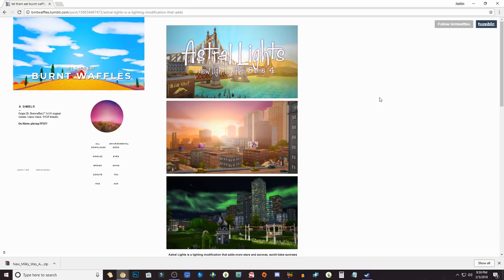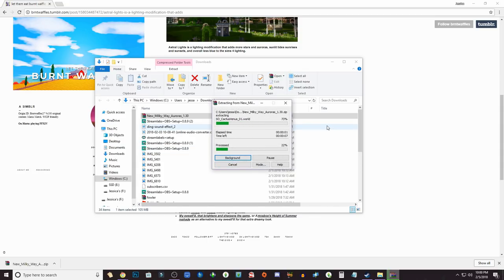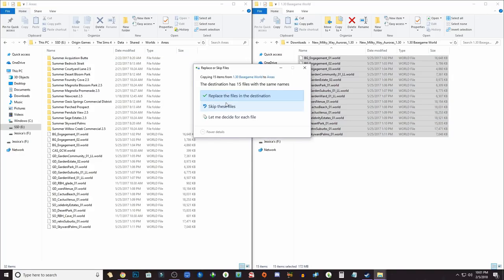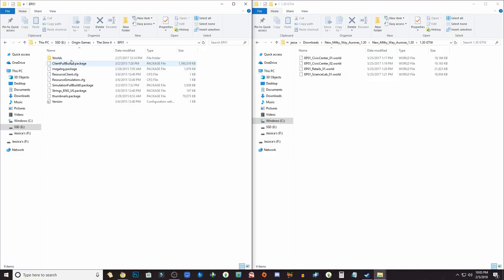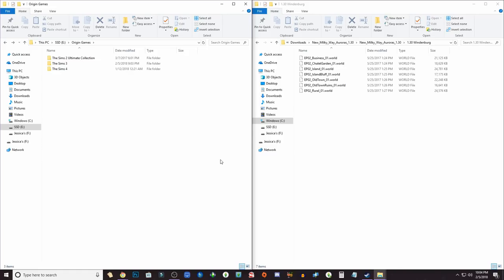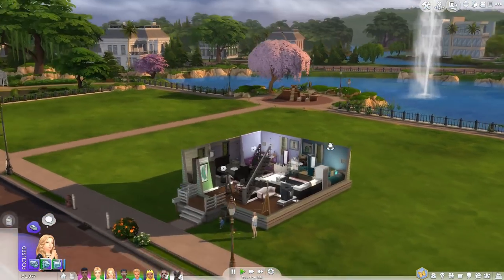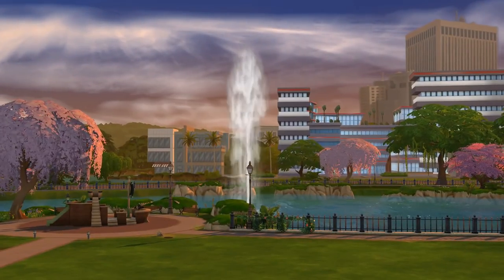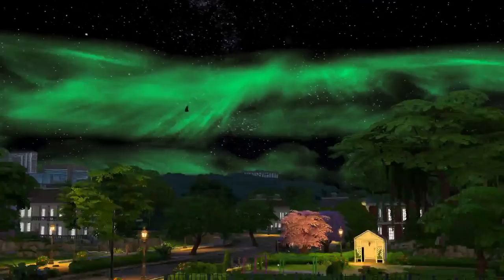THE SIMS 4: HOW TO INSTALL A LIGHTING MOD!